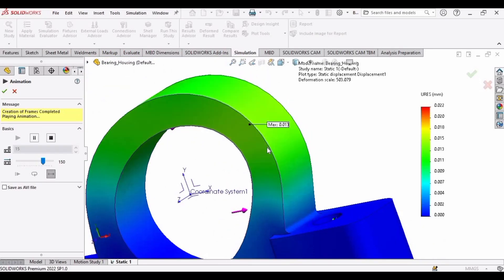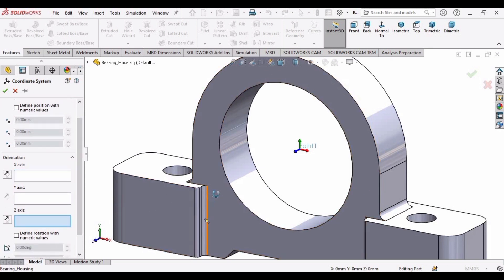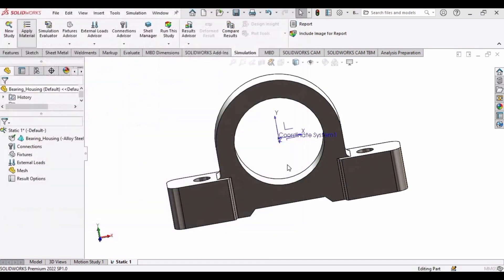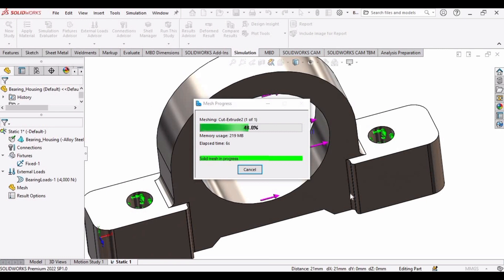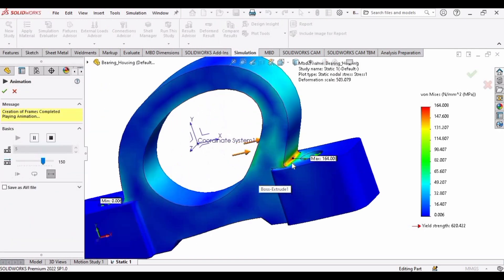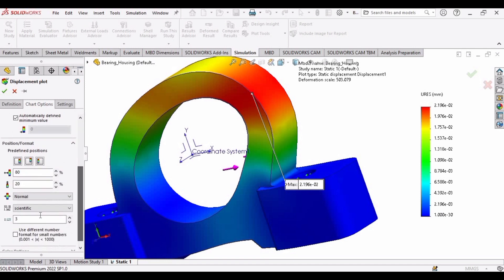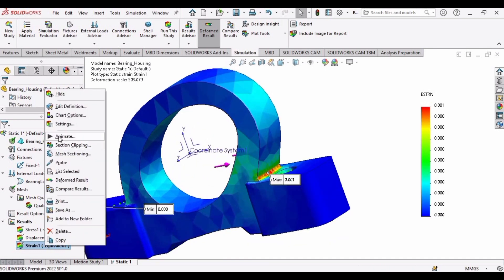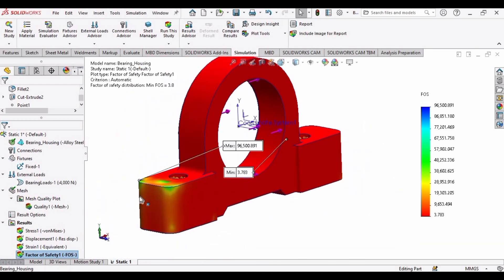SOLIDWORKS Simulation of Bearing Housing | Robo CAD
This solidworks simulation tutorial is about how to to apply simuation test on bearing housing. I have applied 4000N force on the bearing housing and tested the design of the bearing housing on different parameters such as stress, strain, displacement and Factor of safety. I have perform solidworks simulation static analysis on bearing housing, and shown the results through animations.